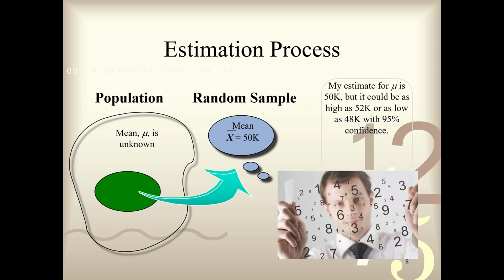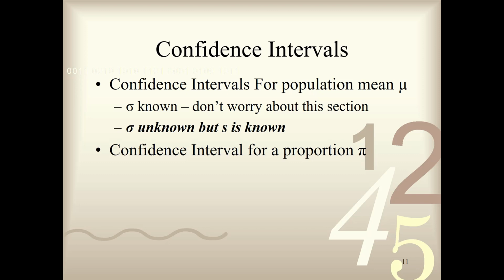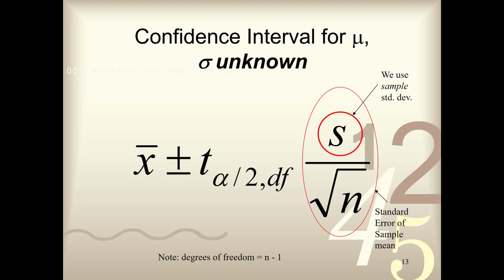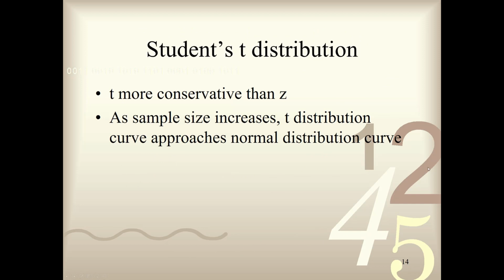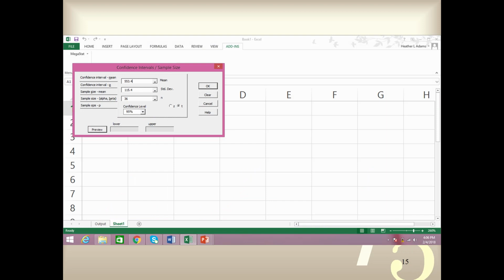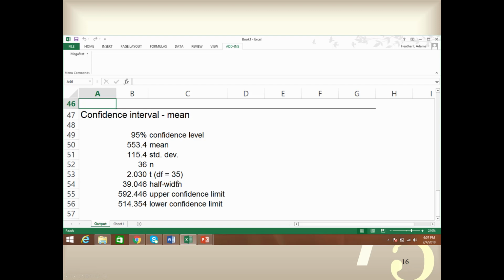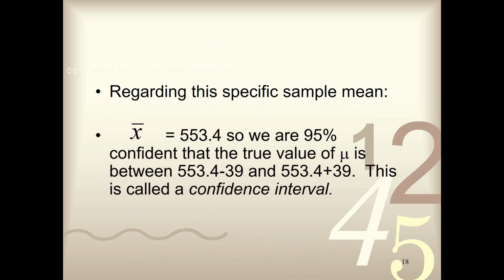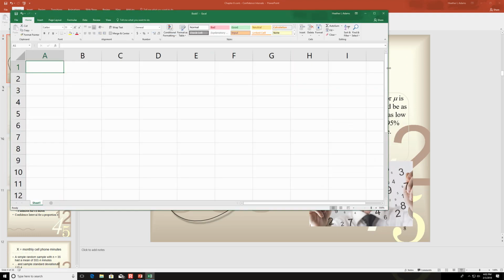Chapter 8 part d Source